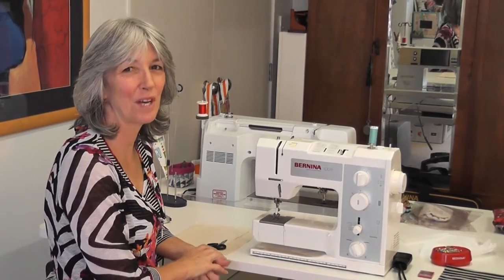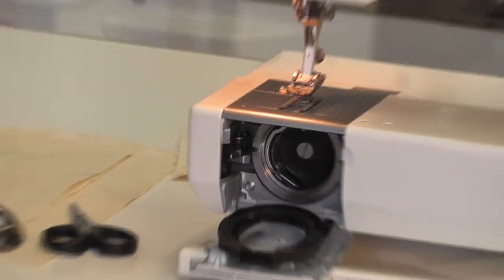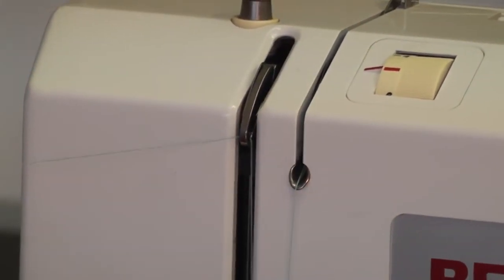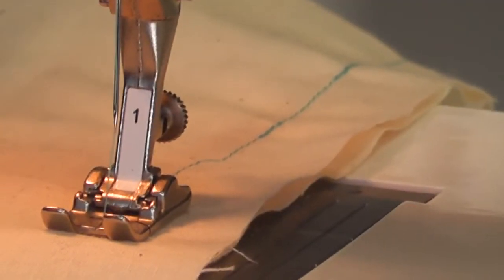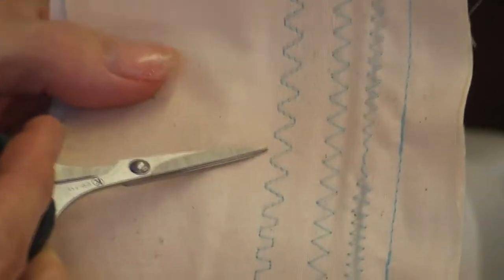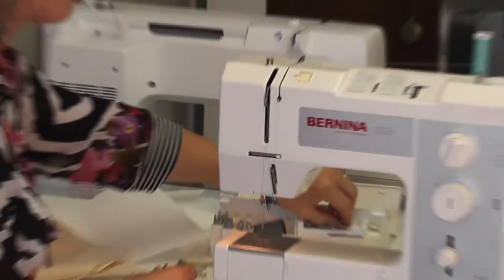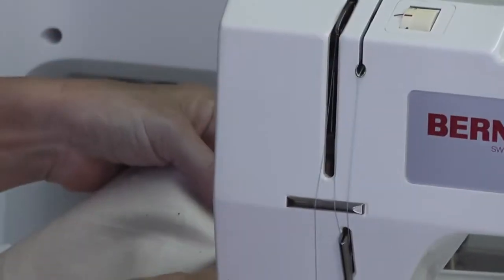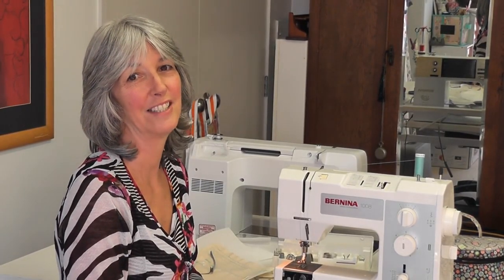1008 Bernina Basics (2020)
Lets get started on the Bernina 1008 Sewing Machine. The Basics.